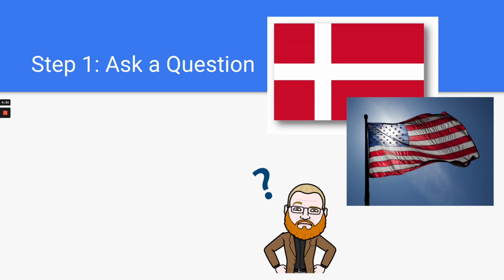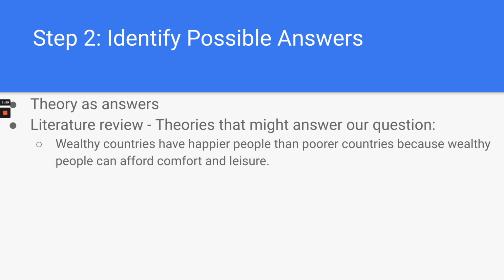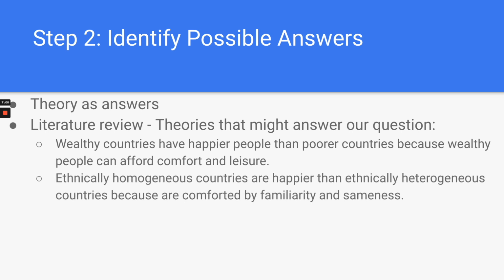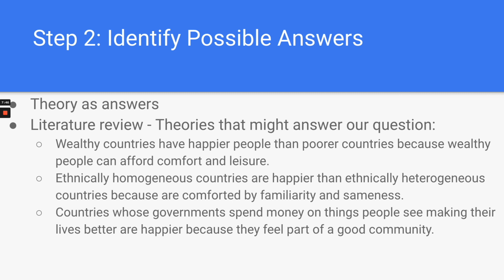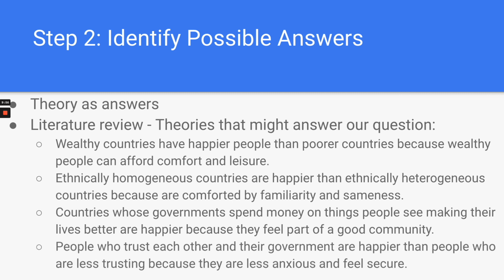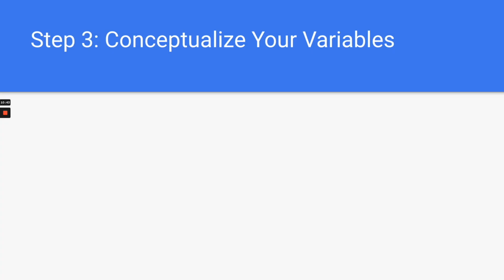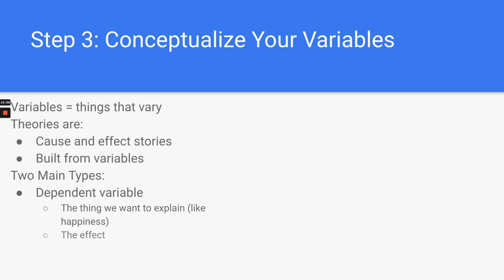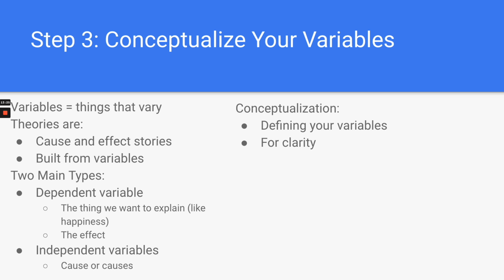Research Design for Sociology Part 1 4 March 2022